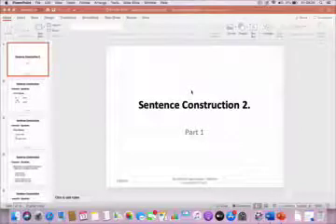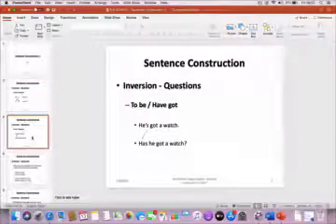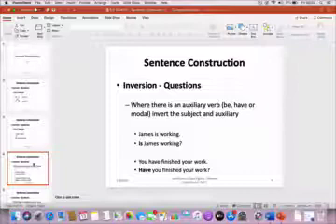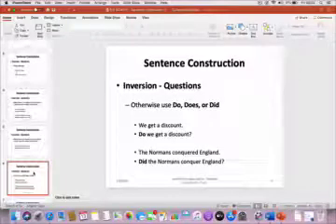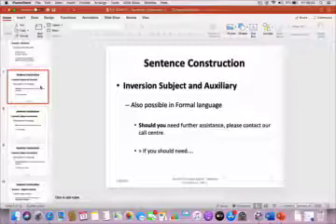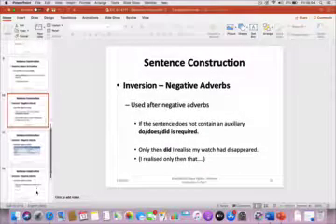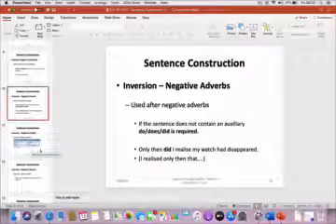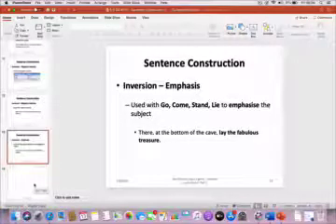S Flow ELE B2 41 P1 Sentence Construction 2 - Part 1